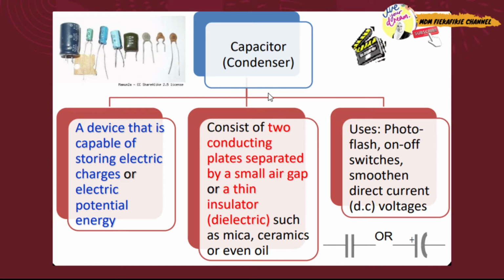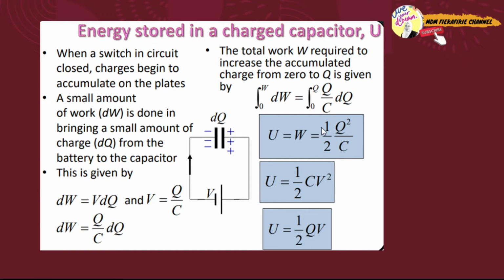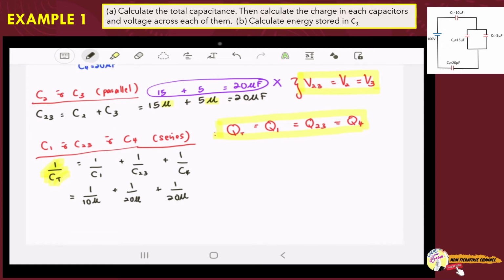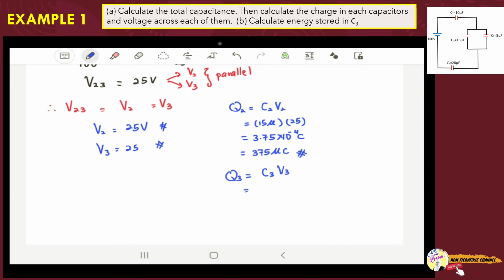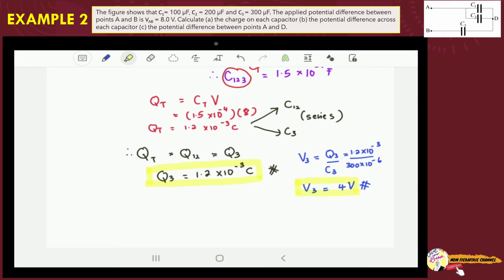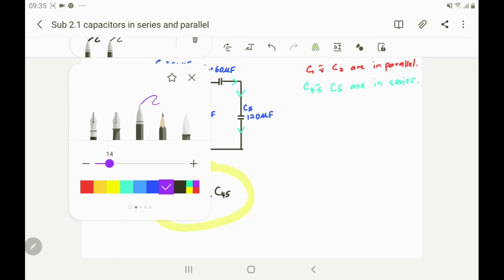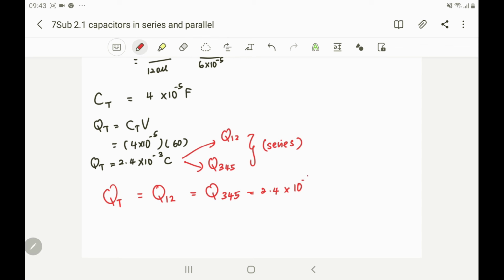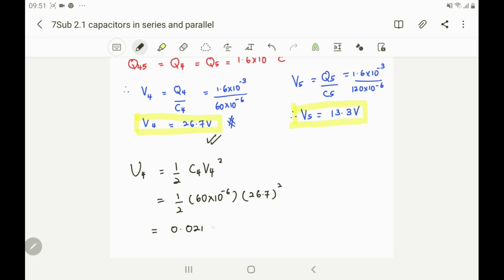EXTRA EXAMPLES : 2.1 Capacitor in series & Parallel (Chapter 2) | Physics Matriculation Sem 2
Extra examples here for you to enhance your understanding in subtopic 1.4 Charge in a Uniform Electric Field . Please copy the questions and try to answer all the examples.